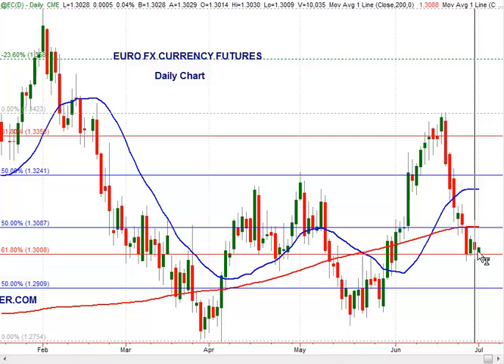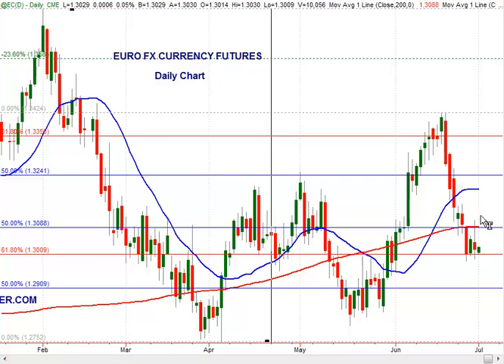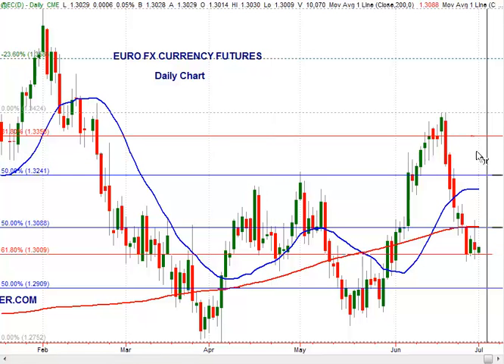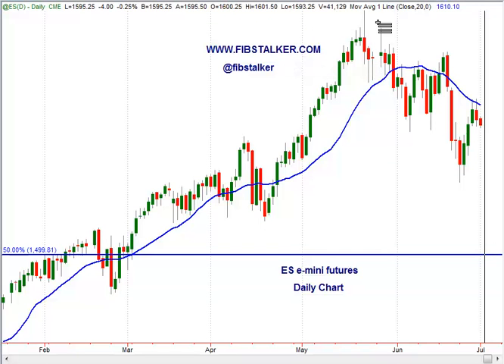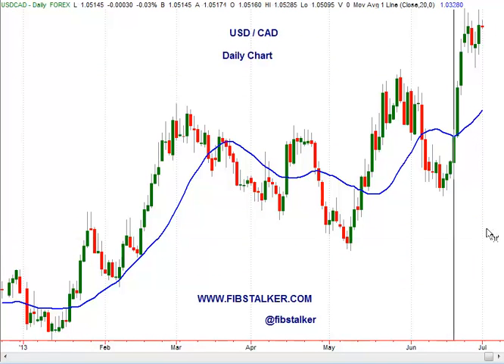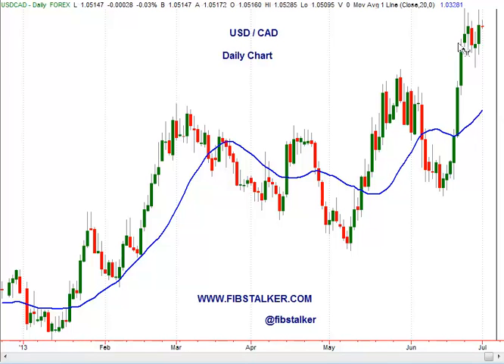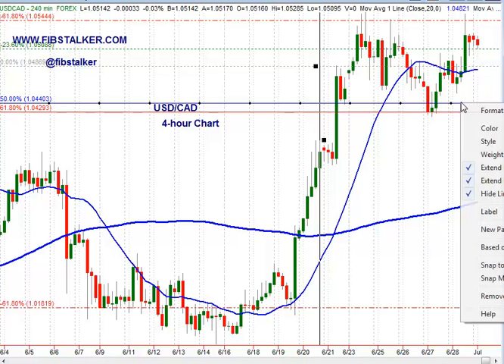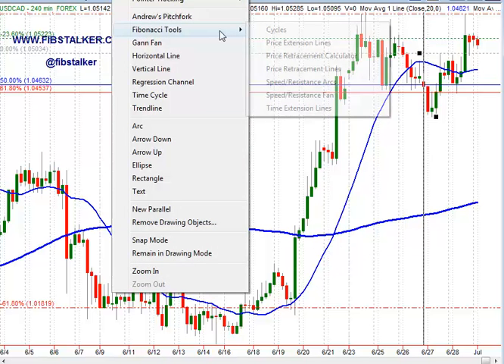Euro FX, Dollar Index, USD/CAD & S&P500 e-mini futures Analysis,Setups & Forecast, June 30th 2013